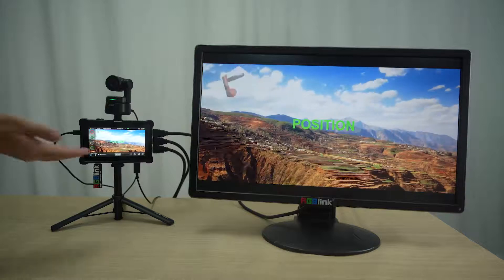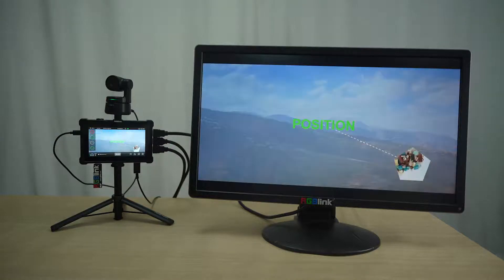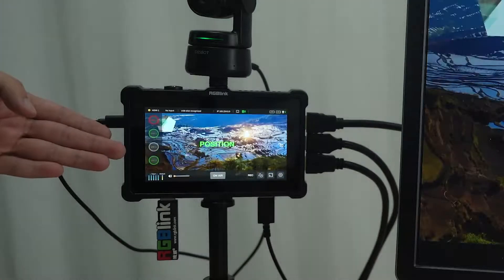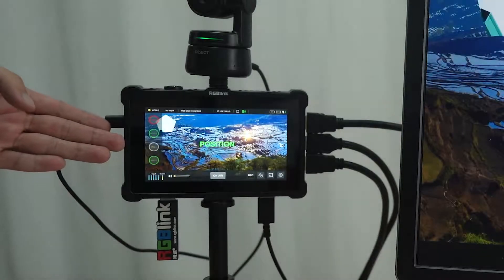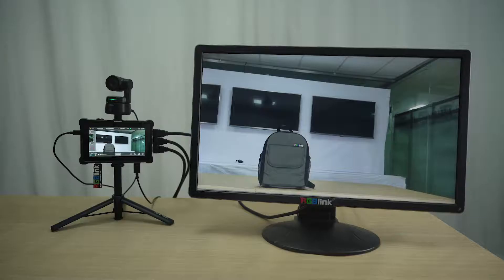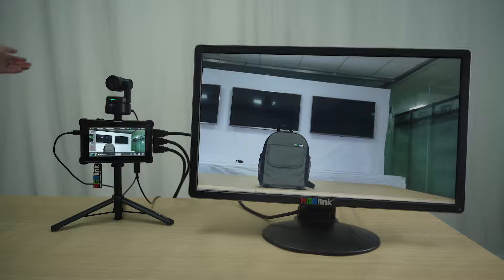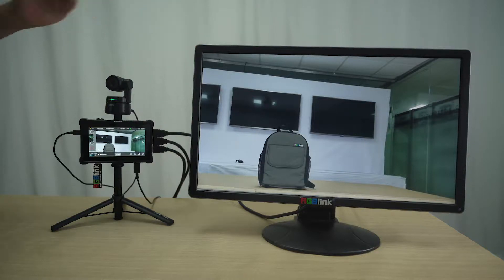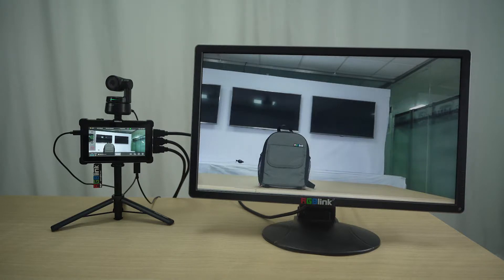Capture your vision with TAO 1pro| signal preview monitor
As a professional broadcast monitor, RGBlink TAO 1pro supports multi-signal input preview, four indicator colors of red, green, yellow and gray, real-time monitoring of the status of the input signal; seamless switching each signal without latency.